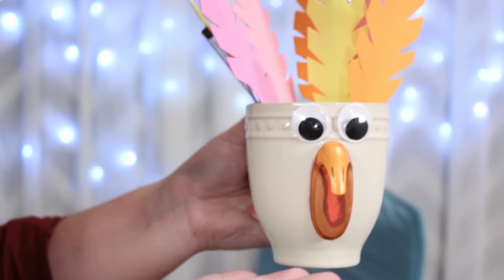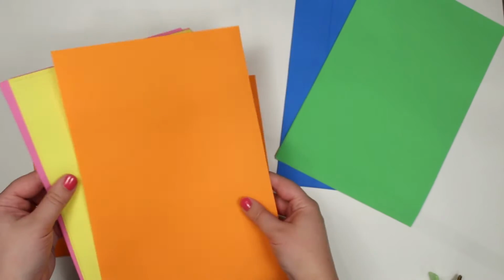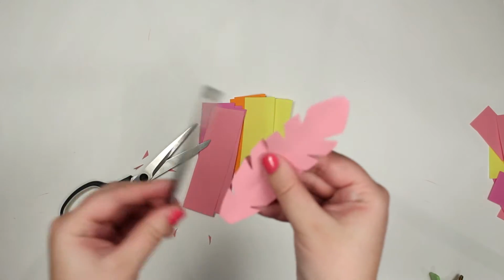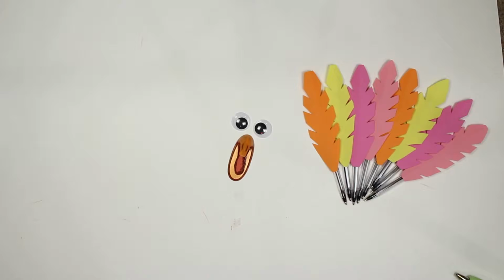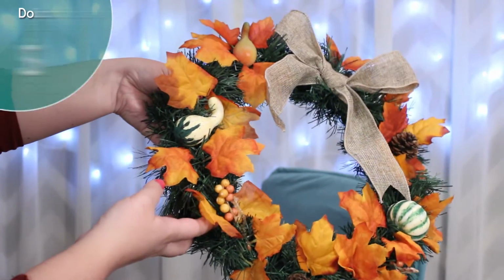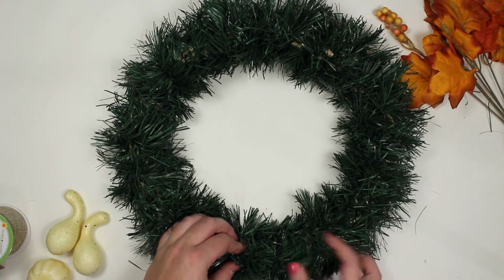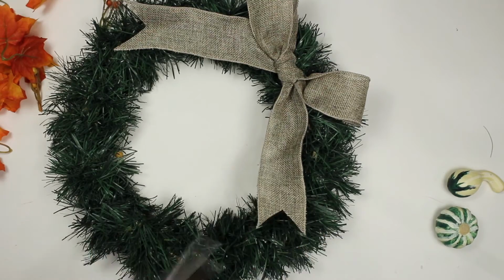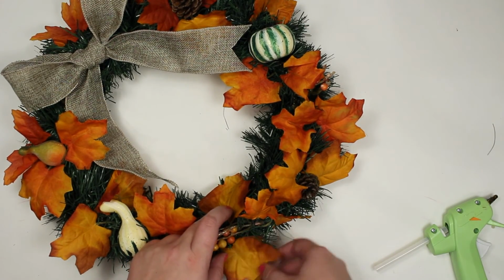CHEAP THANKSGIVING CRAFTS | Dollar Store DIY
Hey guys! Here's more cheap DIY, only $6 for dollar store supplies per craft! Show me your creations!! Tweet them to me using thankfulcrafts!

As promised, here are the supplies needed:

TURKEY PEN HOLDER:
(supplies from the dollar store)
• Mug
• Small Stones
• Hanging Hook
• Googly Eyes
• Foam Paper
• Pens

WREATH:
• Wooden Wreath Circle Form
• Roll of Pine Needles
• Gourds
• 2 Fall Leaf Groups
• Burlap Ribbon

OTHER SUPPLIES NEEDED:
• Scissors
• Wire Cutter
• Paint
  - Flag Red
  - Spiced Carrot
  - Tuscan Red
  - Melted Chocolate
  - New Shamrock
  - Black
  - Yellow Flame
  - Khaki
  - White
  - Antique Copper
  - Inca Gold
• Paintbrushes